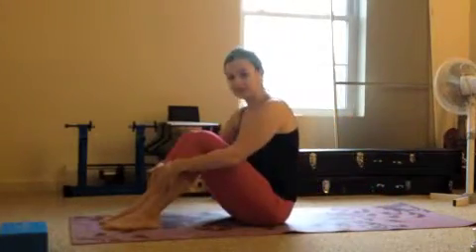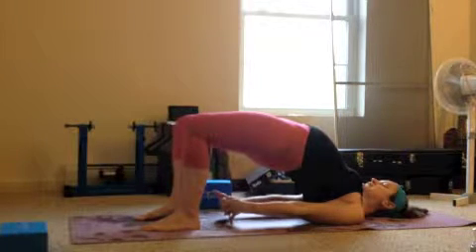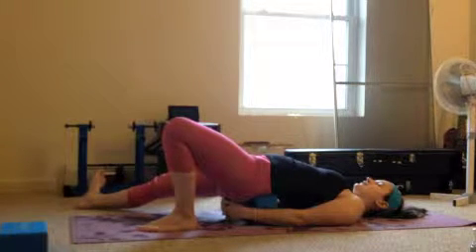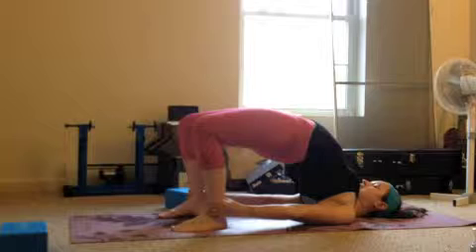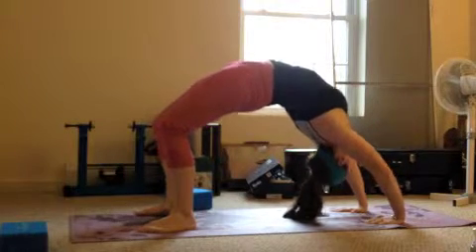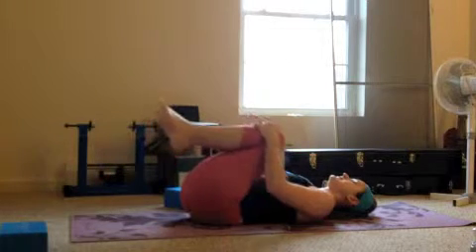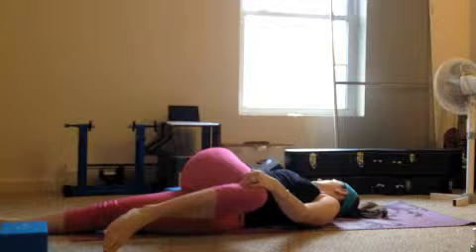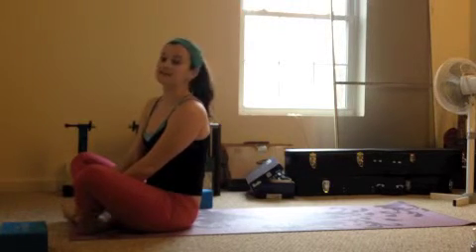Day 4 MayIBeginYoga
Day 4 of the MayIBeginYoga challenge. Bridge pose and wheel pose. This pose will challenge your back flexibility.. There are many variations, so find what's right for you. Make sure you listen to your body though, no injuries please! Enjoy!